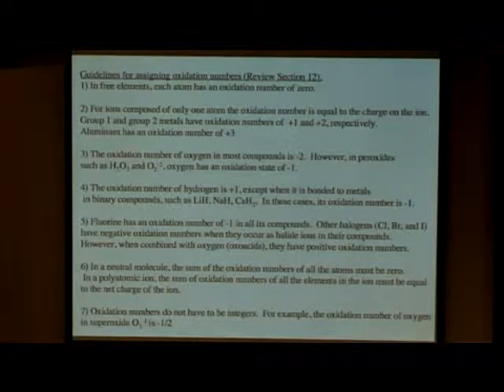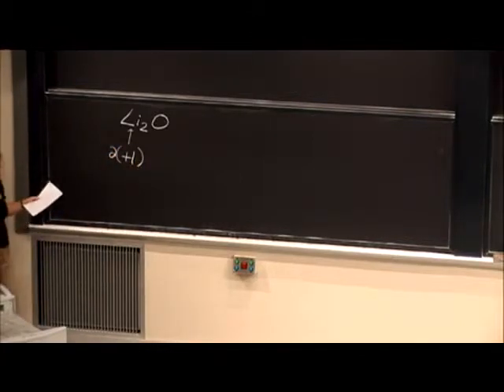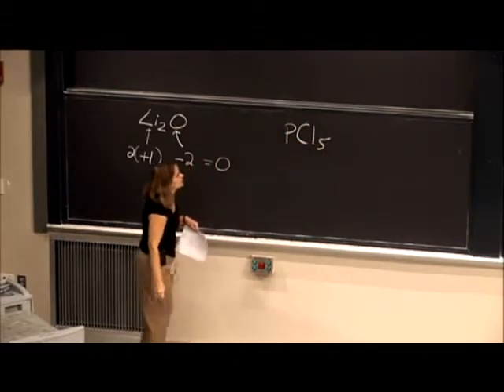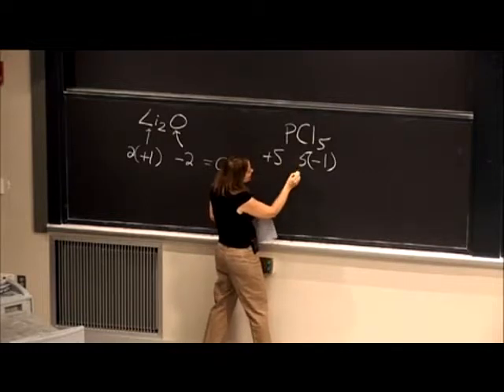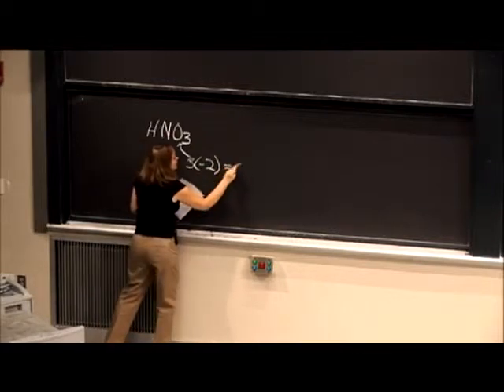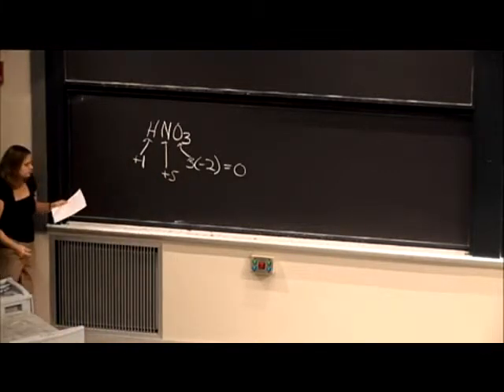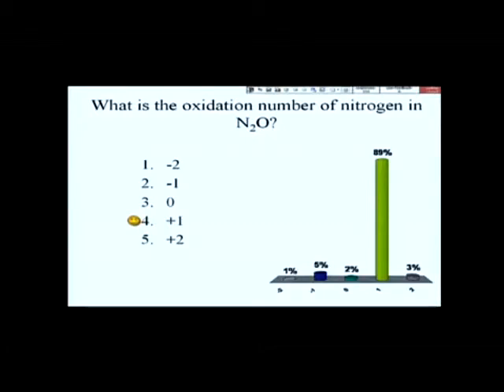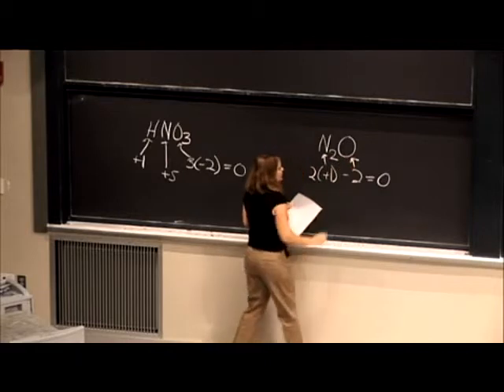Lec 25 Redox Reactions Introduction to Aqueous Solutions Oxidation Reduction Reactions